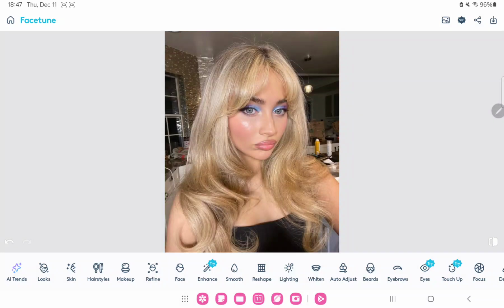How to use enhance on Facetune?